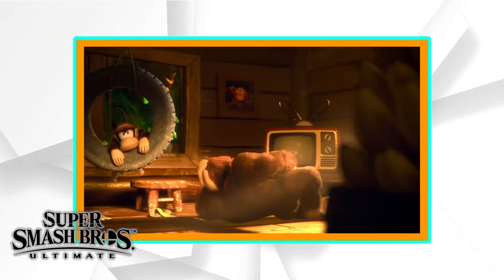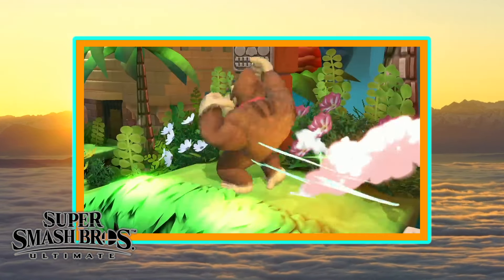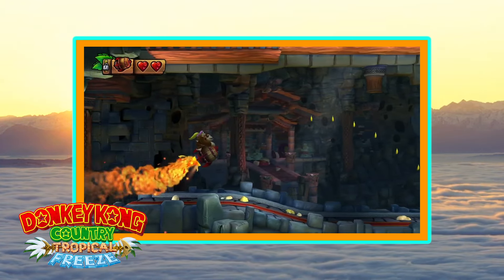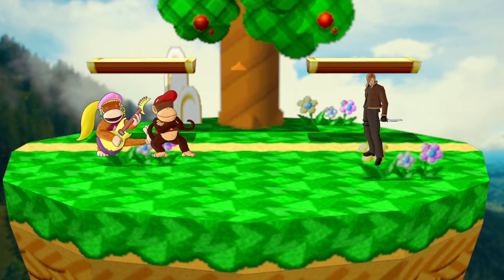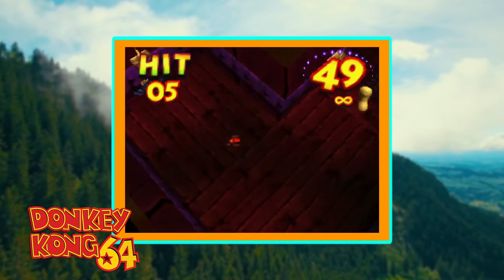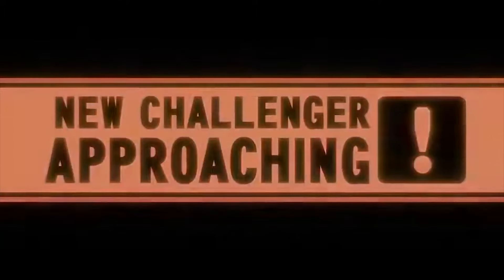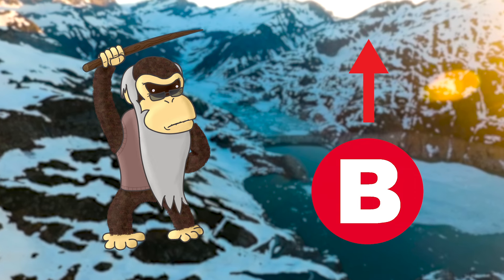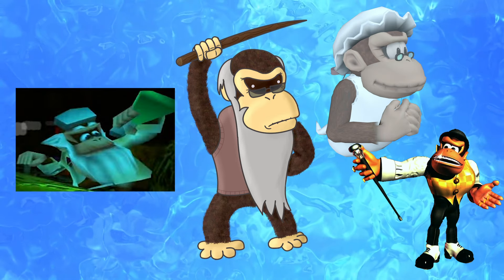Super Smash Bros Re-Imagined l DONKEY KONG 🍌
In this video I take a look at the Donkey Kong series. A Very requested character + A complete overhaul of DK and Diddy's movesets to make them represent their series games a bit more!

Link to video from PJiggles regarding Zelda movesets (Inspiration)

These are just my opinions in what I would like to see without balancing considerations or anything.

Please Wishlist and buy Diceheart on Steam!